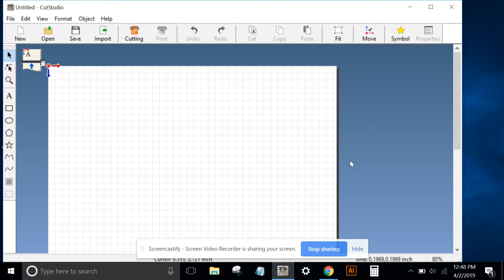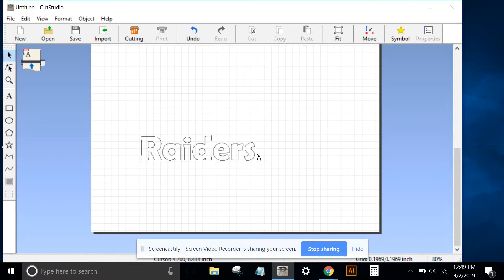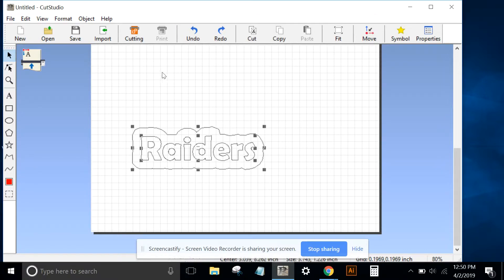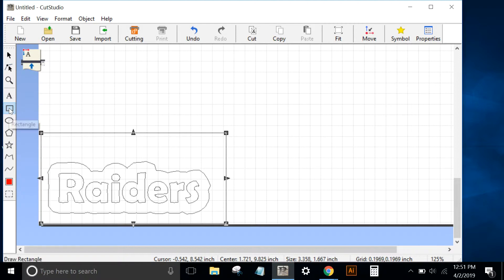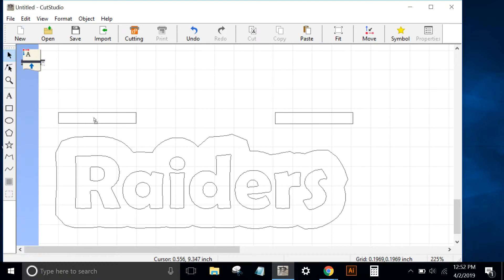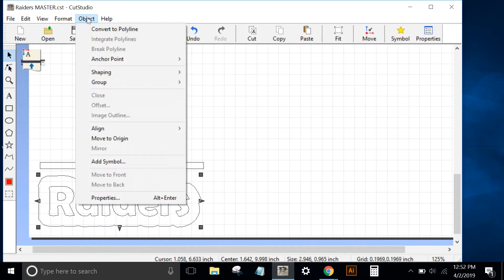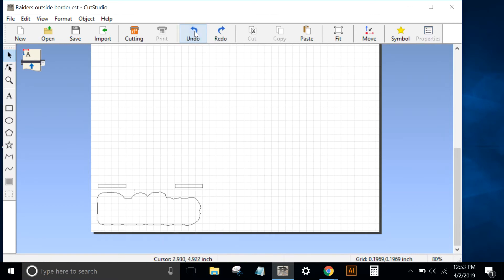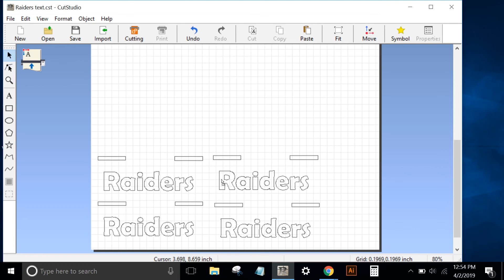Roland Cut Studio: Registration and Multicolor Decals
The video demonstrates how to develop and use registration marks to create multi-color decals using Roland Cut Studio.